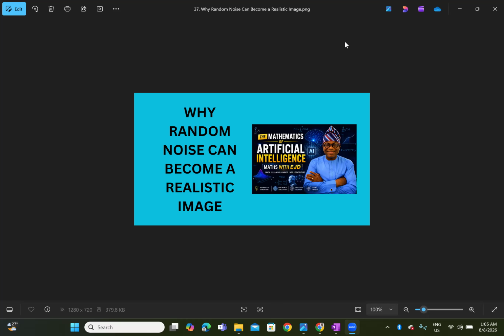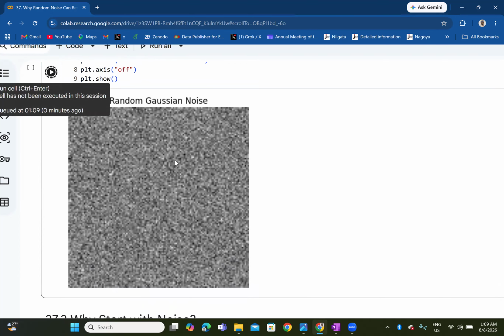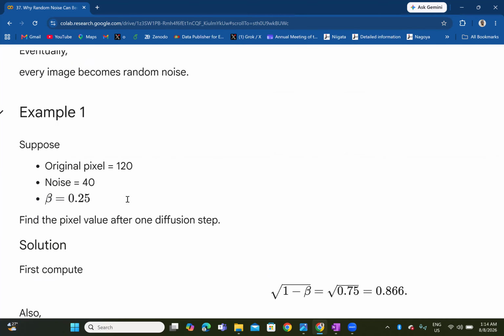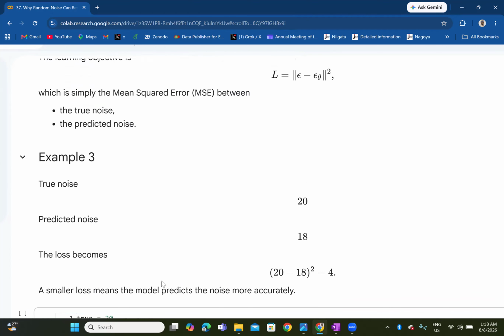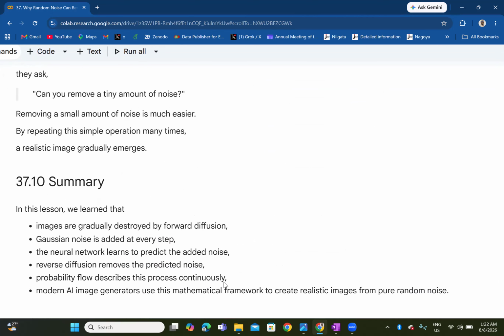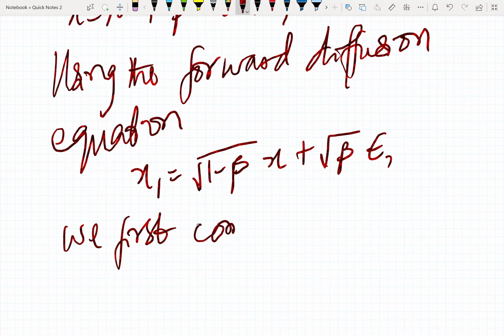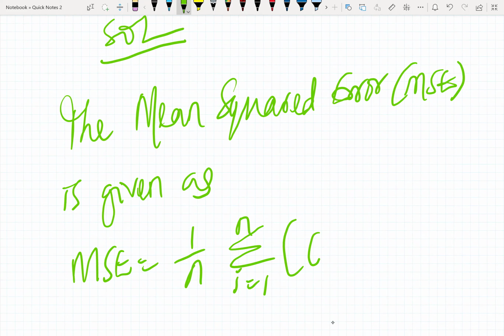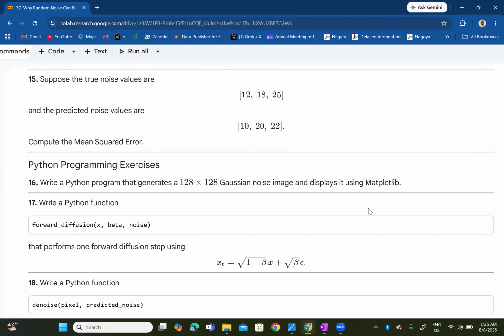37. Why Random Noise Can Become a Realistic Image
In this lesson of The Mathematics Behind Artificial Intelligence, we explore one of the most fascinating ideas in modern AI: How can pure random noise become a realistic image?

You'll learn the mathematics behind diffusion models, including the forward diffusion process, reverse diffusion (denoising), probability flow, Gaussian noise, and the role of neural networks in image generation.

Through clear explanations, worked examples, and Python implementations, you'll discover the mathematical principles powering cutting-edge AI systems such as Stable Diffusion, DALL·E, and Imagen.

Whether you're a student, researcher, data scientist, or AI enthusiast, this lesson will help you build a solid mathematical foundation for understanding one of the most important breakthroughs in generative artificial intelligence.